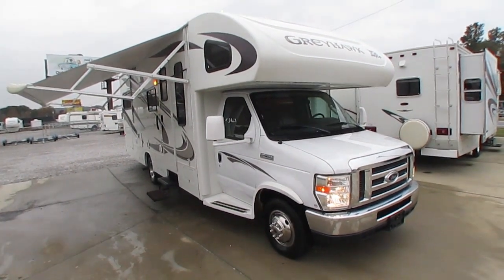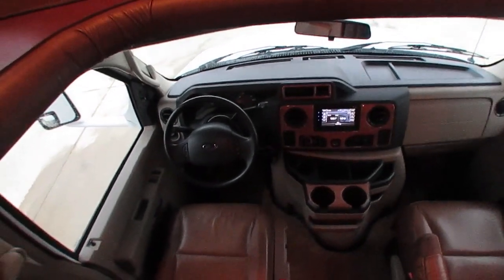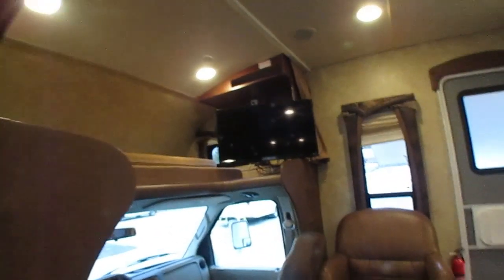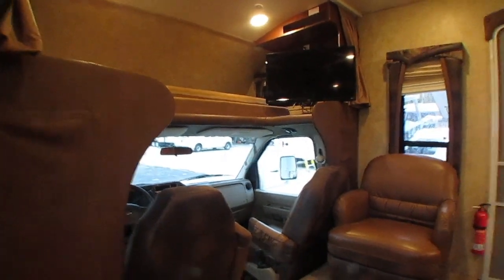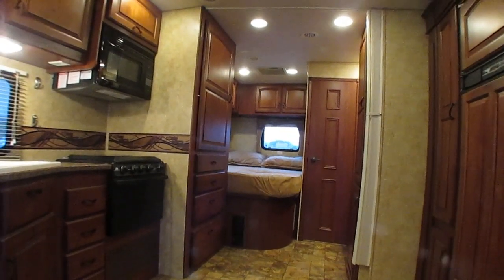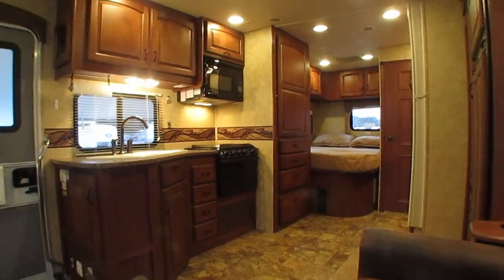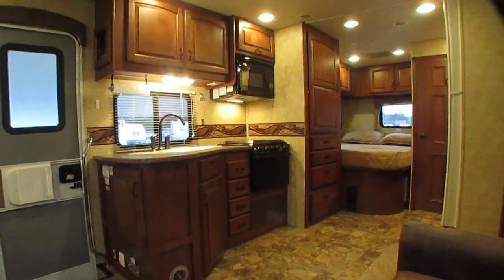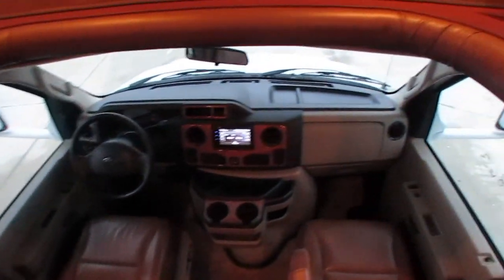SOLD ! 2012 Jayco Greyhawk 26DS Class C , Slide, 21K Miles, Amish Built, Warranty, $44,900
to verify availability of this unit and to view our current inventory of used Class C RV's

Year: 2012

Stock # 3863

Make: Jayco

Model : Grayhawk

Mileage : 21,953

Length : 28.9 ft.

VIN :  1FDXE4FS7BDA73082

Chassis : Ford E450

Engine :   6.8 Liter Ford V-10 (305 HP)

Transmission: Auto

Generator : 4 KW Onan (238 Hours)

Slide Outs : 1

Air Conditioners : 1 Ducted Unit

Sofas : Sleeper

Table : Removable

Water Heater : 6 Gal. Quick Recovery

Master Bedroom Bed Size :  Queen

We offer you two options on how to buy this RV . Option A is $44,900 which is haggle free / firm (no matter if you pay cash, finance and or trade)  and includes a  inspection by our RV Techs to be completed after purchase (for a copy of everything we inspect and repair if needed for the price you pay as well as current lead time please contact us)   ,90 Day nationwide limited warranty , Walk Thru / Demo by our techs after service and clean up  , starter kit , Temp Tag ,a year of  free camping (up too 21 nights, 7 at a time at select RV resorts)  and more . Option B is buyer declines all services and buys RV as-it sits with no warranty (just like we purchased it)  , no inspection , no walk thru , in which case we can save you some time and money    and will trade off either option  . For a price on option B please contact our sales department   . We offer discount nationwide delivery (we have sold RV's to all 50 states, Canada, Europe, and even Australia so you are never too far away for us to save you money on a pre-owned RV) . We have some great financing with approved credit and down payment . Parkway RV Center also does not charge any doc fee, no prep fee, no tag / title fee, etc. Don't fall for the big RV dealer fee scam. All those Fee's are 100 % dealer profit !